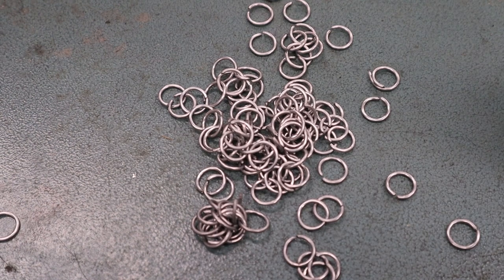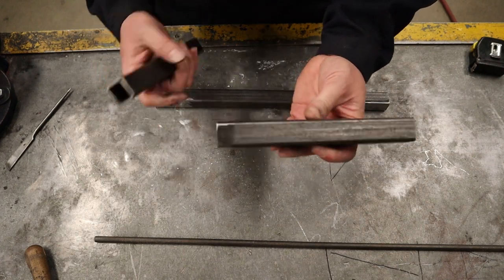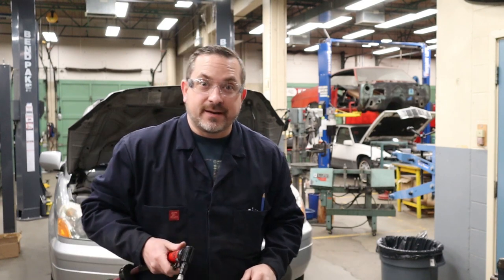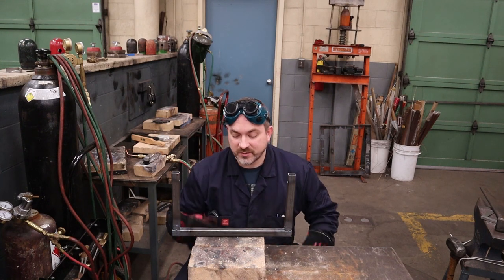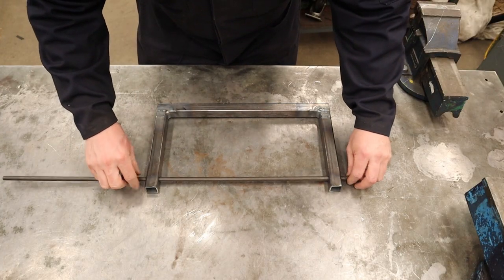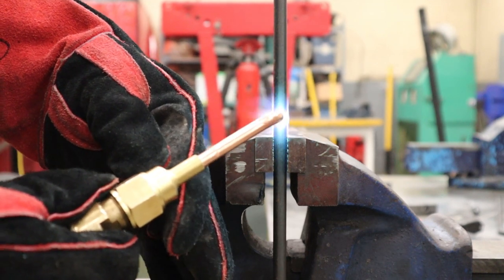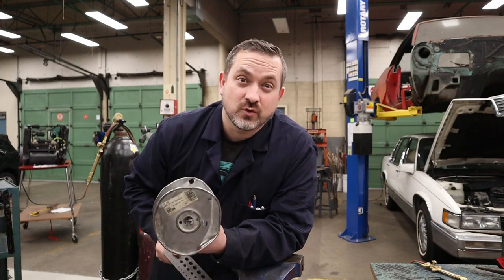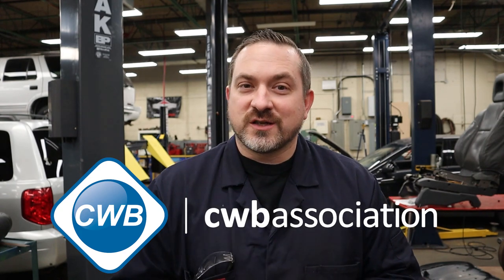How to make chainmail rings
In this video I show you how to make a chainmail ring jig using your new skills as a gas welder!   I also talk about tack welding, a cool steel fabricator's tip for mass producing parts, and fillet weld joints so make sure you watch till the end for all of the tips and tricks.  If you haven't watched the gas welding setup and safety video yet, go and watch that video first!

This video is part of a brand new welding series called "How to Become a Welder"!

This series is about anything and everything about welding including safety, setup, proper operation, diagnosing bad welds, and making cool welding projects.

Quick reference jump points in the video.
00:22 What are chainmail rings?
01:57 The materials used in this project.
02:30 Cutting the material
04:09 Deburring the parts
05:15 Laying out the jig for the mandrel holes.
07:58 Tacking the parts for drilling.
08:54 Drilling/deburring the holes/parts
12:44 Tacking up the pieces
17:00 Welding up the jig
26:37 Bending the mandrel
31:17 Drilling the wire hole in mandrel
32:00 Making the chainmail rings
37:09 Prep and painting the jig

Way of the Wrench is pleased to announce that we have partnered up with the Canadian Welding Association (CWB Group) and are looking forward to producing more amazing welding content for this new series. Interested in the welding trade or learning more about welding? Check them out on their Instagram or @cwbgroupwelding

If you are interested in the welding trade or want to learn how to weld with this new series, I highly recommend that you subscribe and hit that post notification bell icon so you know when the next video drops. This channel is all about helping people learn about cars, welding, and finding a passion for working with their hands!

If you would like to keep up with behind the scenes info, pictures, and videos, follow us or @way_of_the_wrench

If you enjoyed the video and/or learned some cool tips, I would appreciate a like and a subscribe so I can be inspired to create more videos and continue to make better content for you guys!

If you have any ideas for future content for this new series or have any business inquiries, please leave a comment down below or shoot me a private message on Instagram!

Special thanks to Guillermo Vargas for all of his work on the new how to become a welder intro title.   Super stand up guy who offered up his services and came through big time.  Thanks bruh!  It looks amazing. If you are looking for some custom advertising or graphic design of your own, hit him up on his Instagram Guillermo Zevallos Vargas.